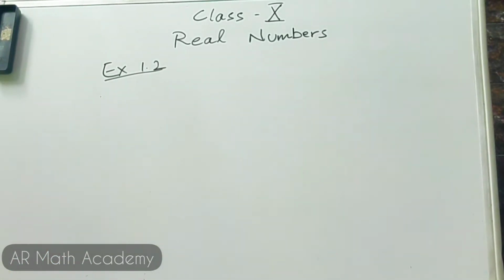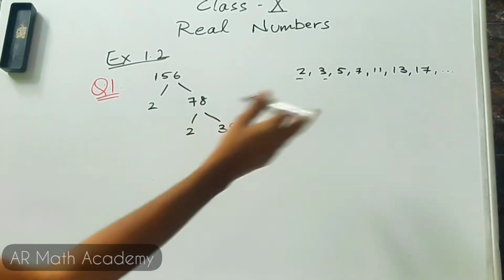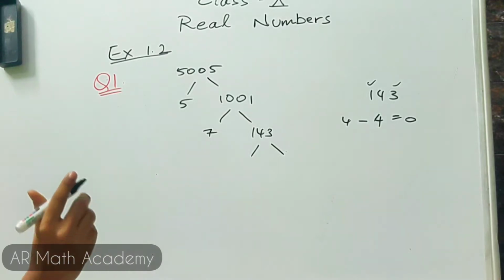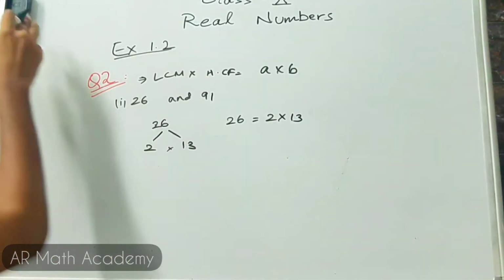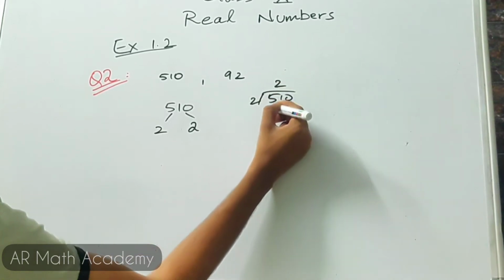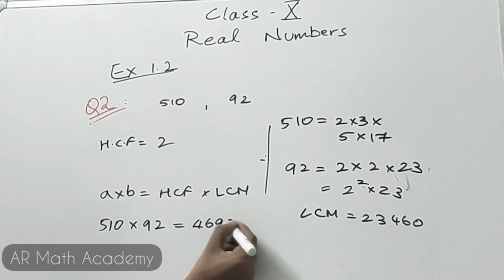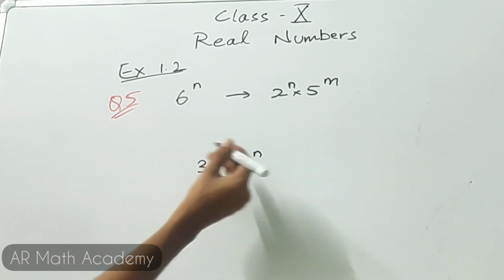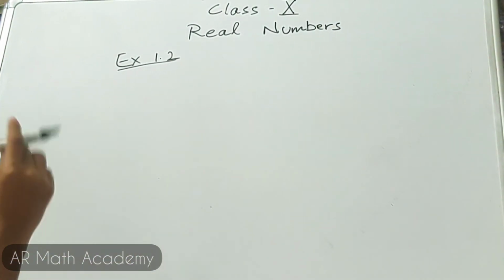Class X :- Chapter 1 - Real Numbers (Exercise Problems)